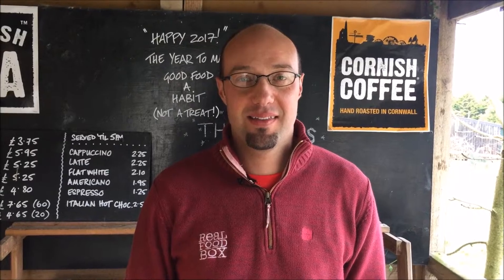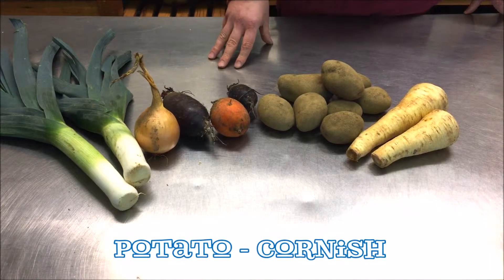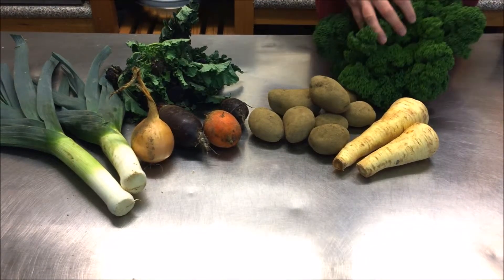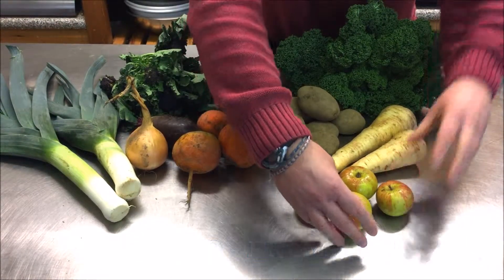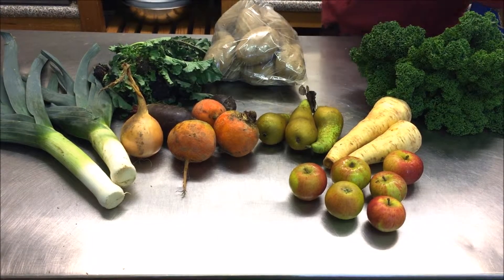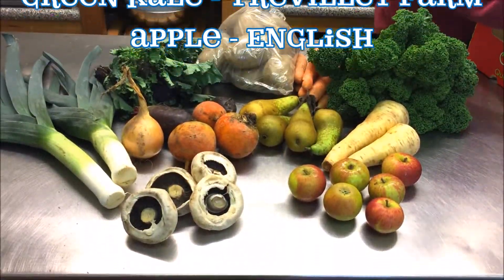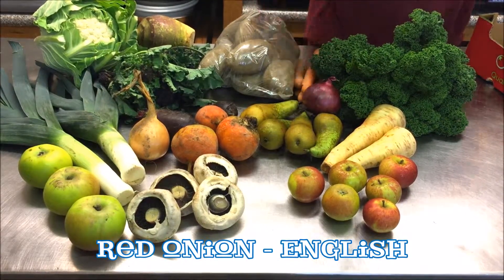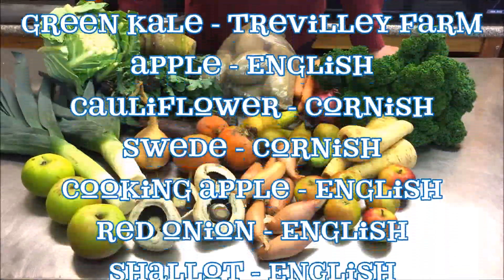Real Food Box Seasonal Fruit and Veg Boxes 20.2.17